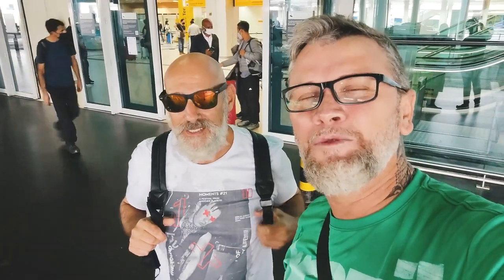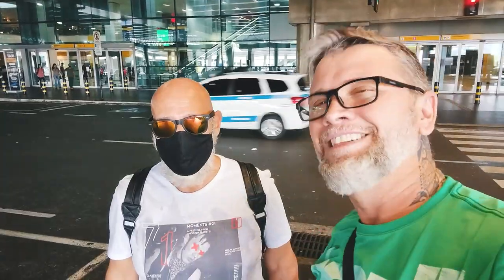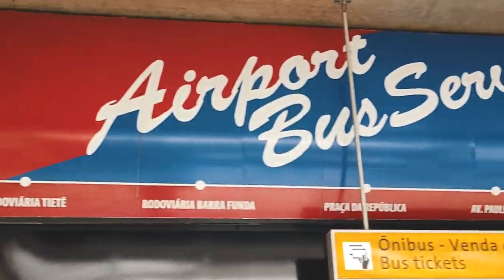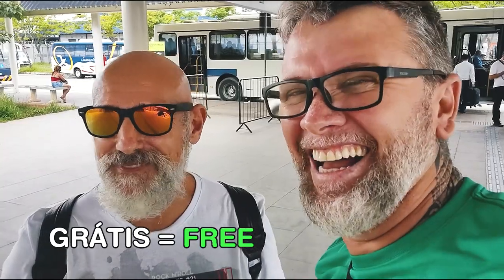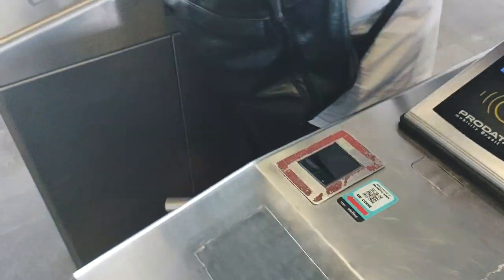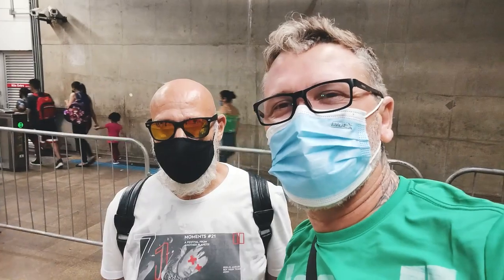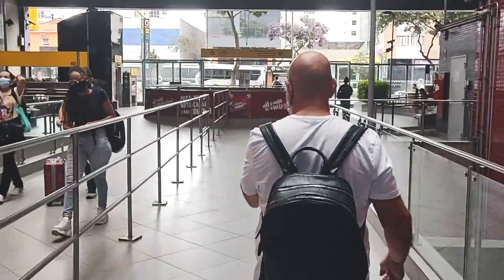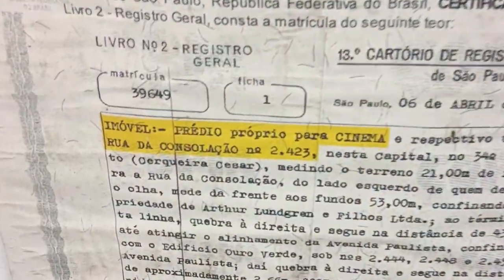✅ THE SAFEST WAY FROM GUARULHOS INTERNATIONAL AIRPORT to SÃO PAULO DOWNTOWN.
Welcome to my very first video on youtube. I hope you guys enjoy my content and I´m gonna work hard to bring you the best tips about traveling around the world.

I´m gonna visit the best hotels and hostels,  the best restaurants,  the best bars, pubs and micro brewery especially to you to save money and to have fun.

My first videos shows you how to go from Guarulhos international airport to Sao Paulo downtown paying only R$ 4.40 which is less than a dollar. And we went to visit a cool place in Sao Paulo, Passagem literaria da consolaçao, which is a place with a lot of arts and second hand books to sell

✅ You may also enjoy these special videos:✅